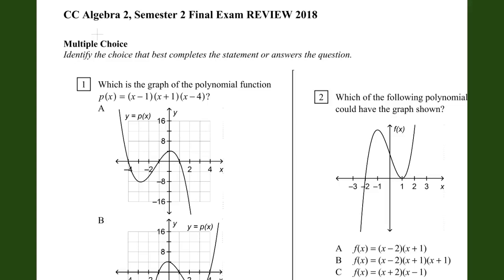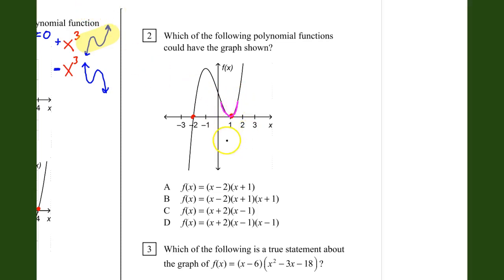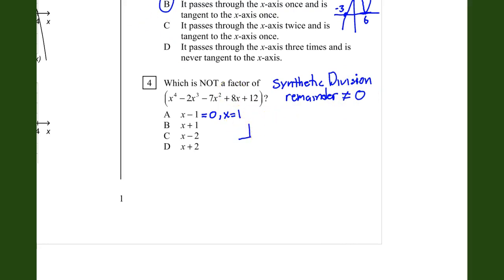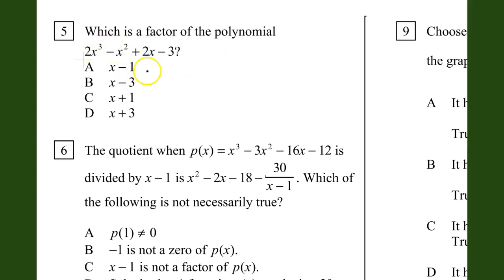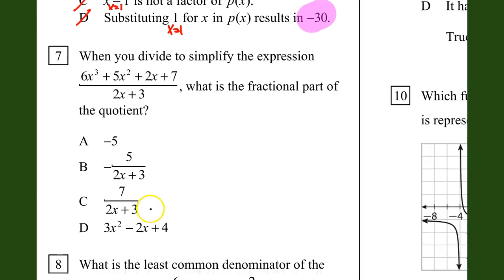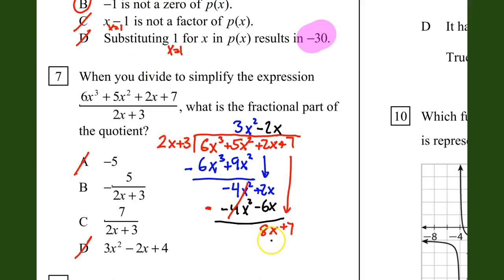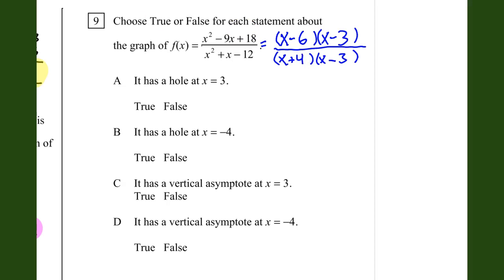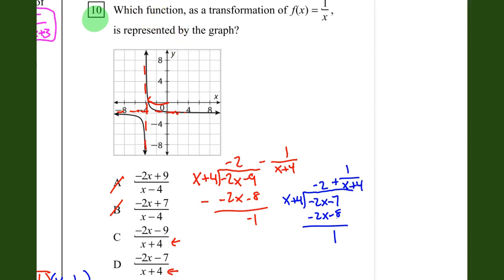#1-10 Algebra II Final Review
#1 0:00
#2 2:27
#3 3:33
#4 5:02
#5 7:30
#6 10:33
#7 12:25
#8 15:46
#9  17:16
#10 19:18